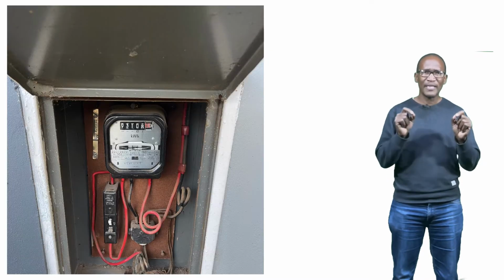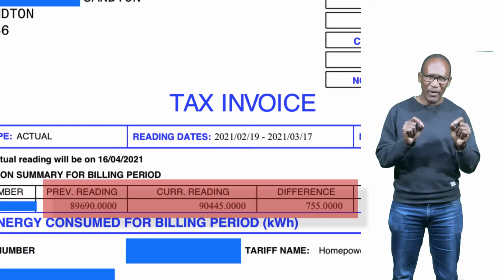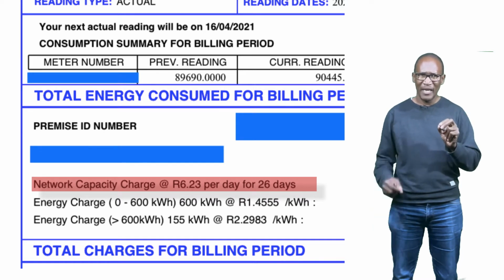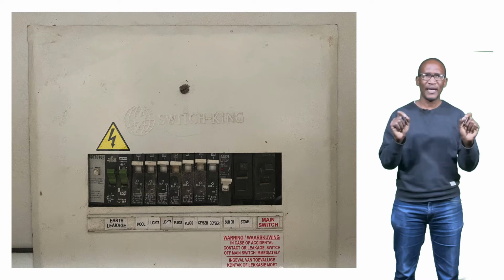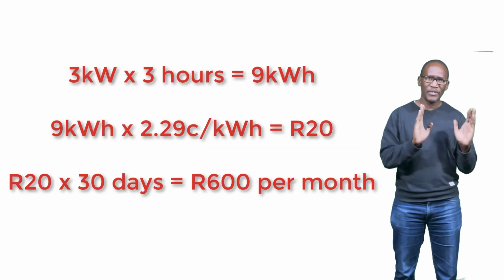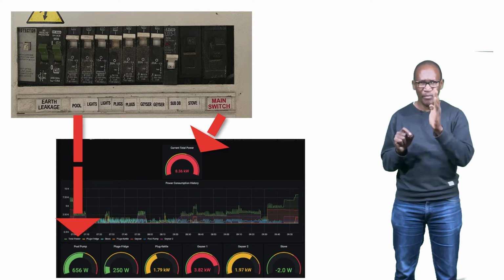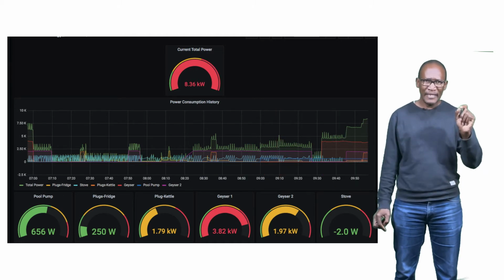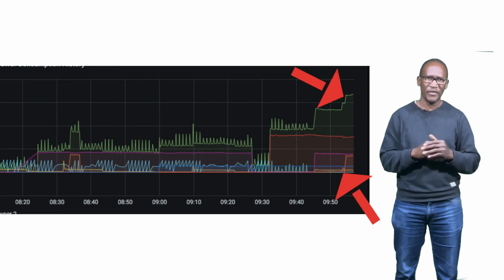How Data Analytics Can be Used in Energy Demand Management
See case study of the energy demand management program that can be scaled to industrial users